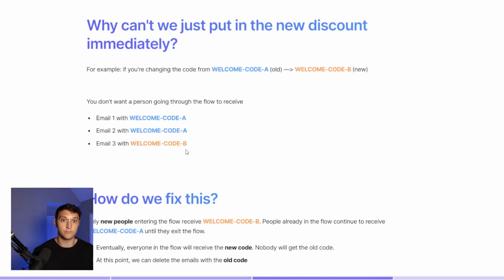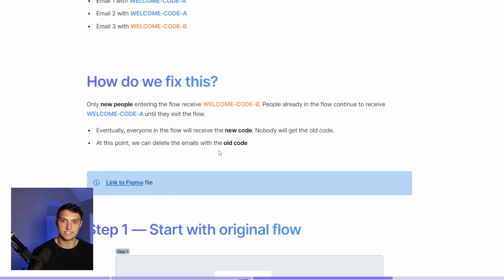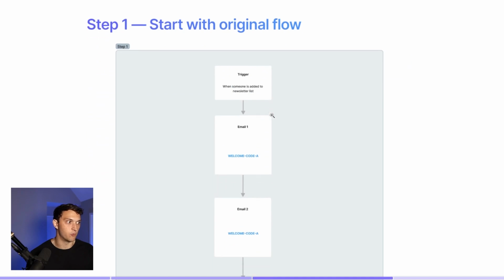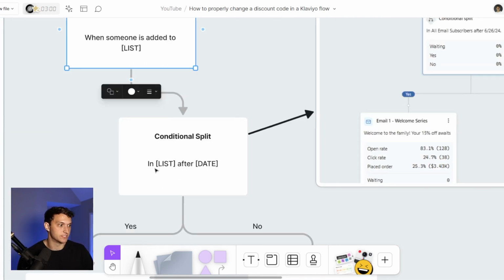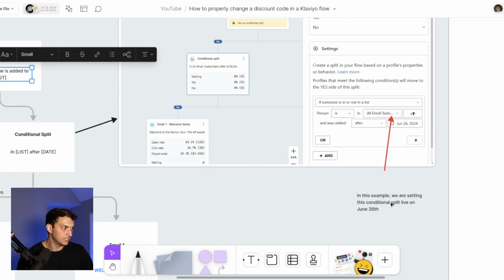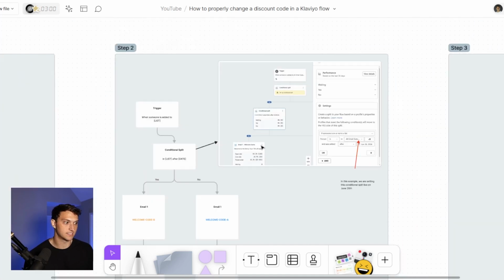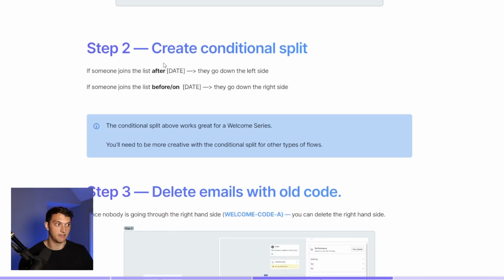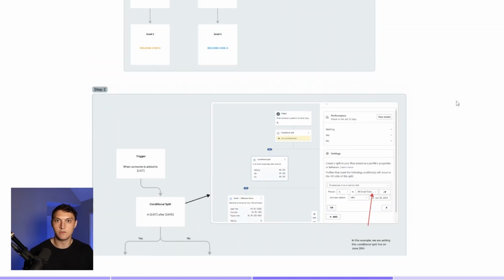How to PROPERLY change a discount code [Klaviyo flow tutorial]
How to PROPERLY change a Klaviyo flow discount

If you’re running a DTC Ecommerce brand and want us to help you add revenue & implement everything in this video - book a call on our

Here's what I talk about in the video:
In this video, Zach Schieffer, the founder of ZHS Ecom, an email and SMS marketing agency, discusses how to properly change a discount code in a Klaviyo flow without disrupting existing customers. Zach explains that when changing a discount code in a flow, it's essential to ensure a smooth transition to avoid any confusion. For example, if the discount code is changing from WELCOME-CODE-A to WELCOME-CODE-B, it's crucial that customers already in the flow continue to receive WELCOME-CODE-A until they exit, while only new entrants receive WELCOME-CODE-B. This method ensures no customer receives conflicting discount codes across different emails within the same flow, maintaining consistency and clarity.

To implement this, Zach outlines a detailed process involving a conditional split within Klaviyo. He advises starting with the original flow and then creating a conditional split based on the date customers join the list. Those who join after a specific date receive the new discount code (WELCOME-CODE-B), while those who joined before continue to receive the old code (WELCOME-CODE-A). Eventually, once all customers have transitioned through the flow, the old code can be phased out entirely. Zach highlights that this approach works particularly well for Welcome Series but may require creative adjustments for other types of flows.

Zach emphasizes that this strategy is part of a broader ecommerce strategy involving Klaviyo email marketing and SMS marketing, particularly beneficial for Shopify users looking to enhance their Shopify email marketing efforts. He concludes by offering two options for DTC ecommerce brands: implementing these strategies independently or partnering with ZHS Ecom to add revenue through effective email and SMS marketing. For more information and to explore a potential partnership, Zach recommends visiting ZHS-Ecom.com and booking a call.